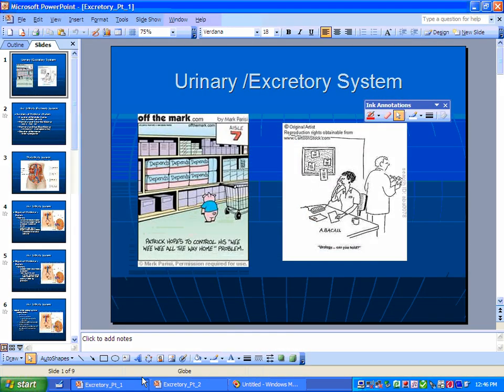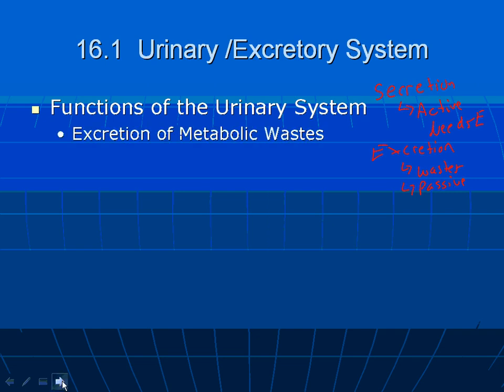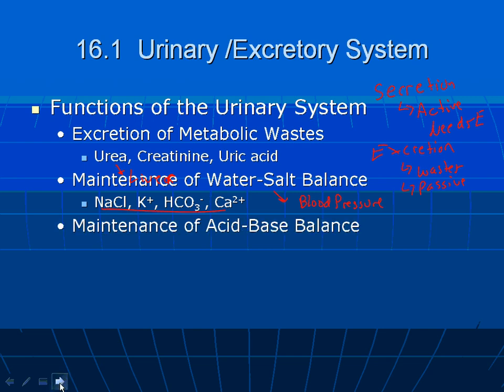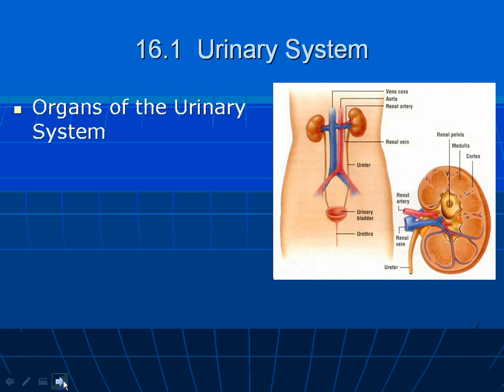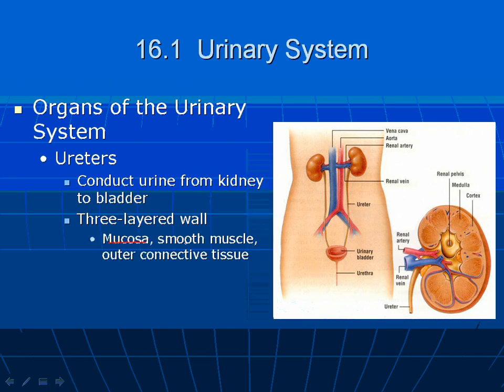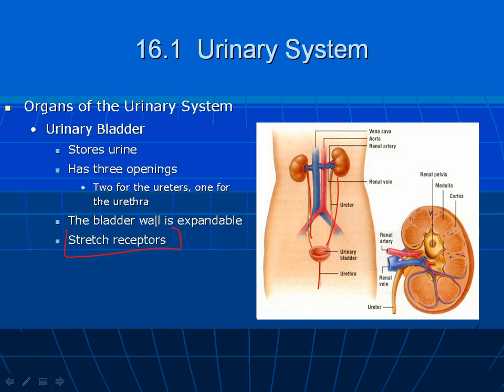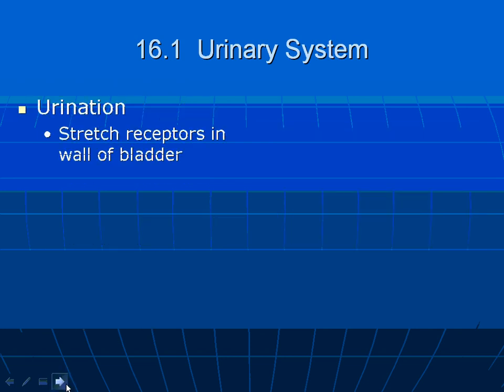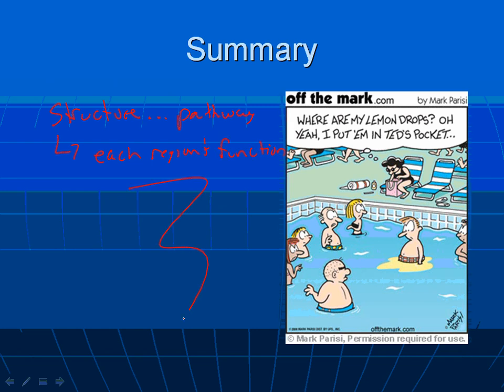Excretion pt 1